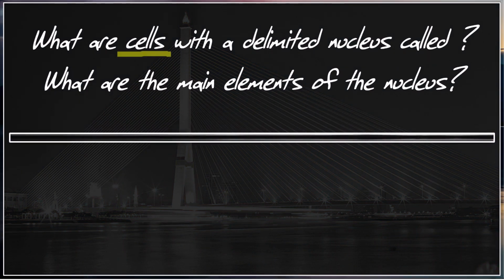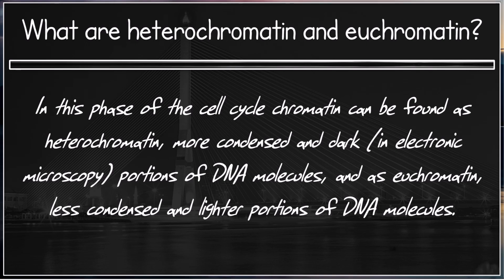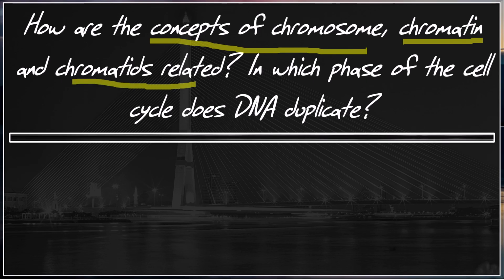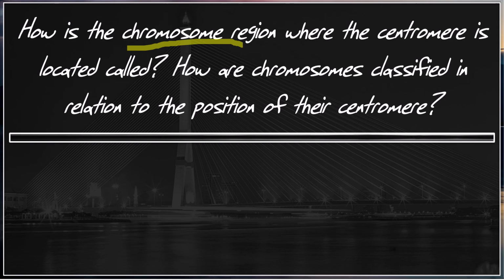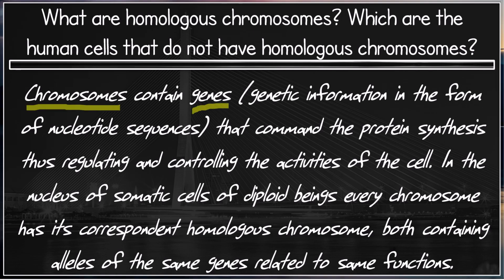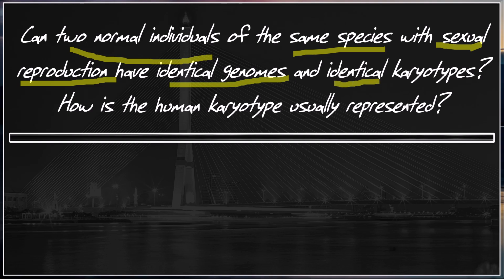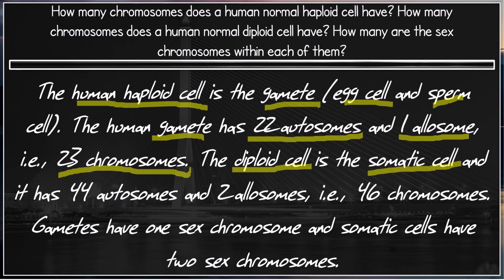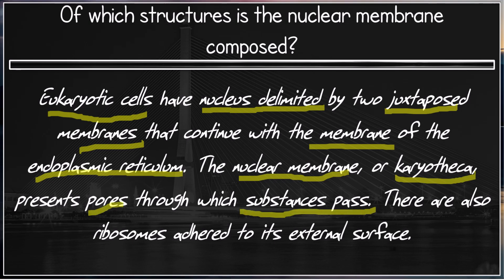1.6 Cell Nucleus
Cells with delimited nucleus are called eukaryotic cells. Organisms composed of one or more eukaryotic cells are called eukaryotes.
The mains elements of the nucleus are the chromatin (made of DNA molecules), the nucleolus, the karyolymph, or nucleoplasm, and the nuclear membrane (or karyotheca).